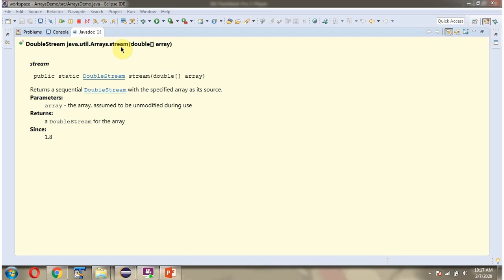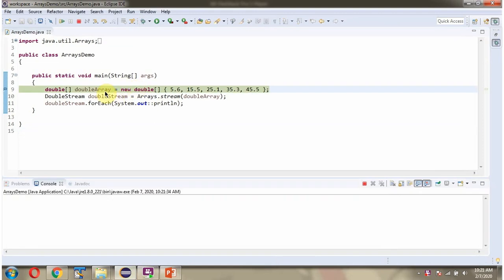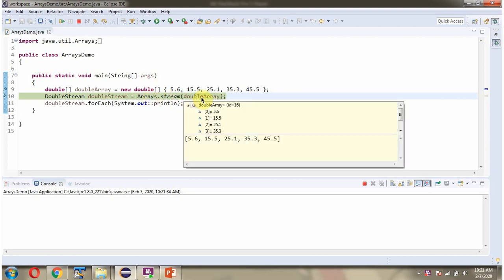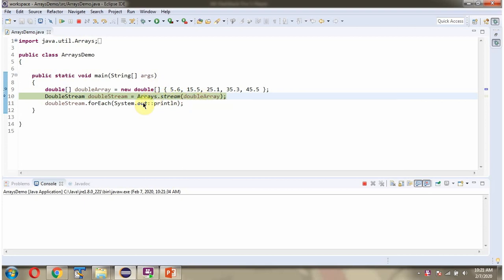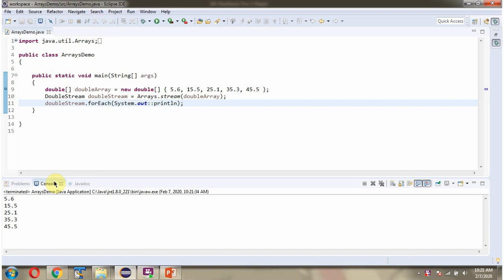How to use stream(double[] array) method of Java.util.Arrays Class?